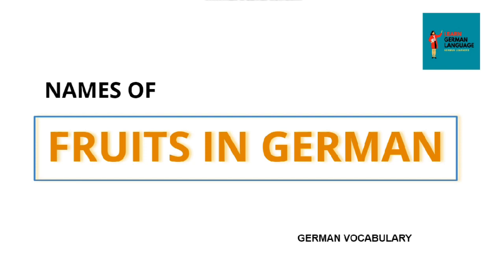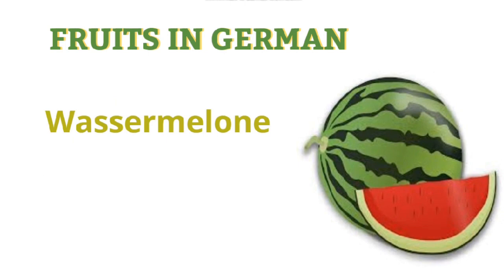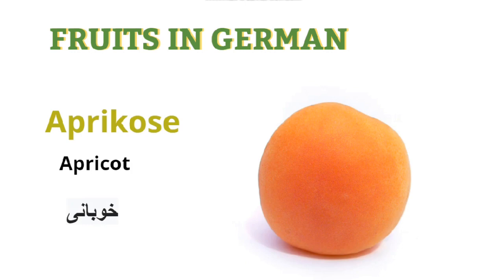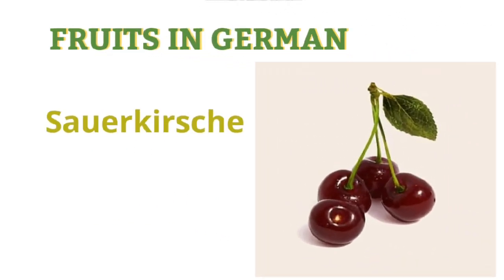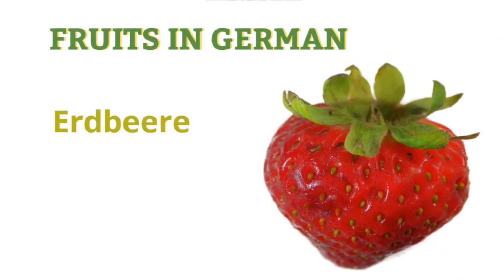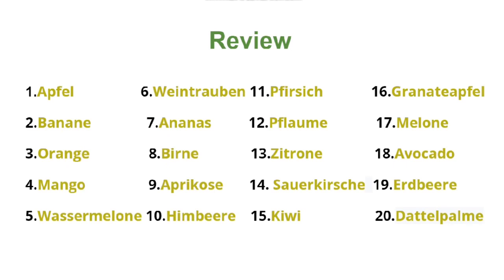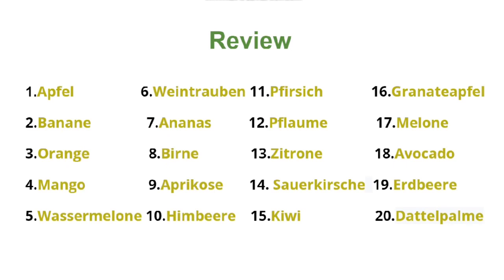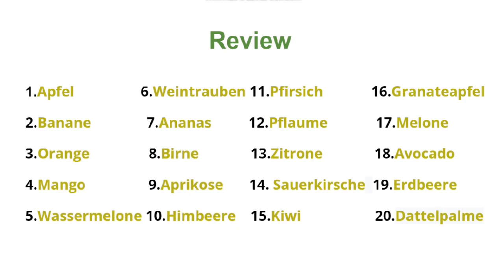FRUITS In German Language.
In This Video I will be Sharing with you Some Common Fruits names in German Language.With Some Basic Rules for German Alphabets(English to German).
This Video Would be Very Helpful for German Vocabulary for Beginners.

Keep Watching and Keep Supporting Us,
Thanks.